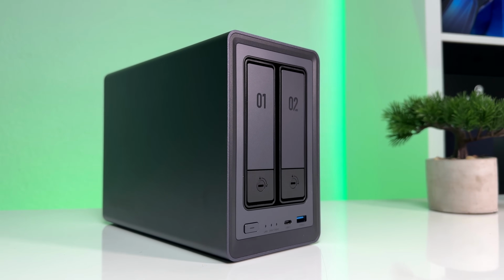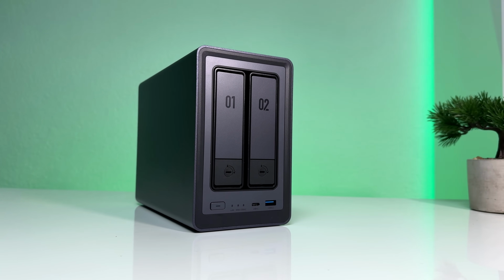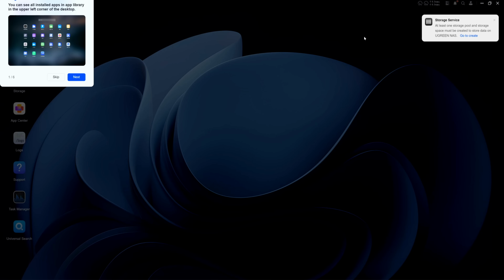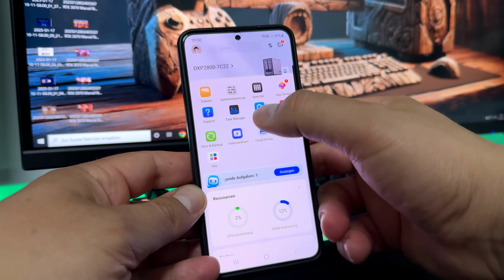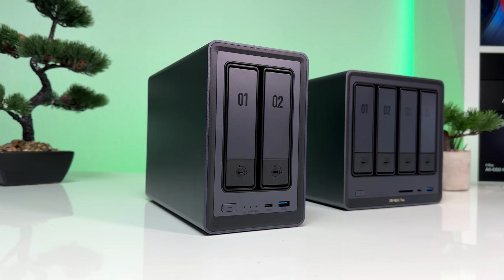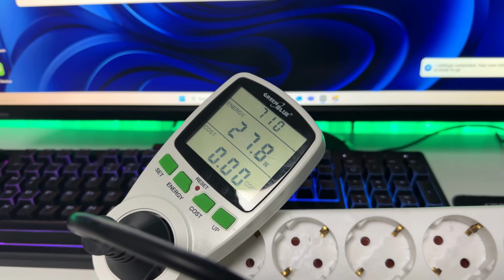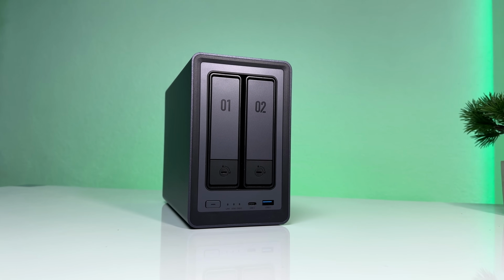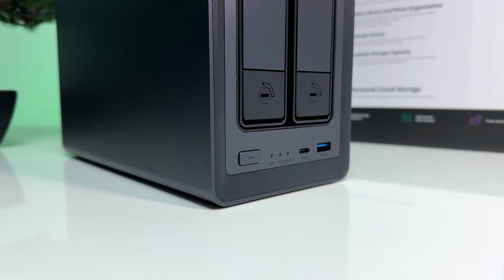Is this the Best 2-Bay NAS in 2025? UGREEN NAS DXP2800 Review & Setup for Beginners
Looking for a powerful yet budget-friendly NAS solution to buy in 2025? In this video, we take a deep dive into the UGREEN Nasync DXP 2800, a 2-bay NAS that offers impressive performance, sleek design, and up to 64TB of storage without breaking the bank, which may also be the best on to buy for beginners and advanced users.

We’ll unbox the device, walk you through the setup, explore the UGOS Pro software, and run real-world performance tests including file transfers, media playback, and synthetic benchmarks. Whether you're a content creator, a home user, or need a reliable office backup solution — this NAS might be the perfect fit!

✅ Highlights:
- 12th Gen Intel Processor & 8GB RAM
- 2.5GbE Networking + M.2 NVMe support
- Up to 64TB storage capacity
- User-friendly UGOS Pro inte
- Bt-in firewall, encryption & remote access
- No monthly cloud fees!

🎬 Stick around for our full pros & cons breakdown and final verdict to see if this is the right NAS for your setup.